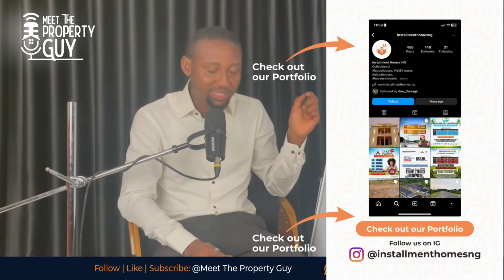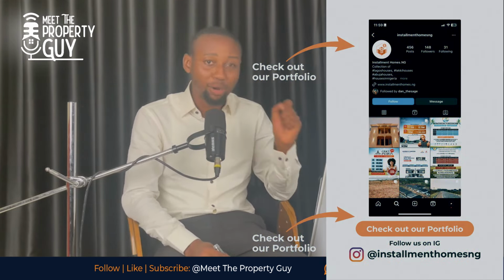Provisional Vs Registered Survey Plan in Lagos || Q & A Session